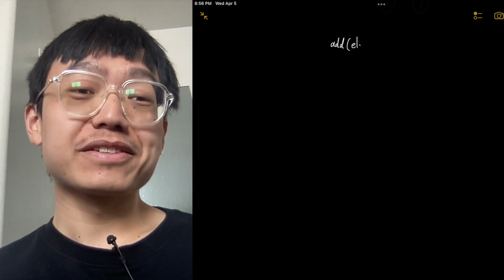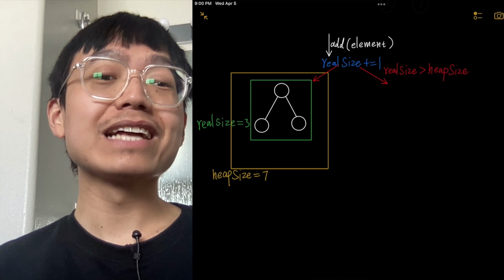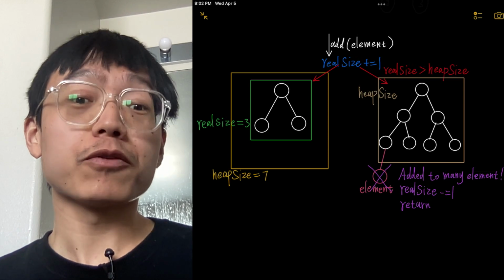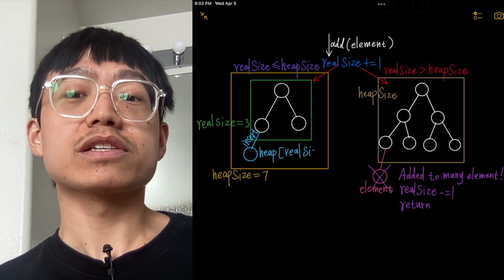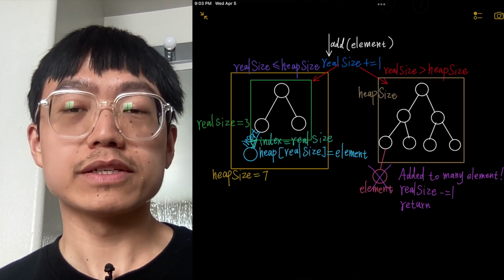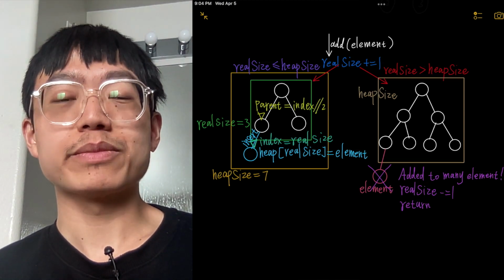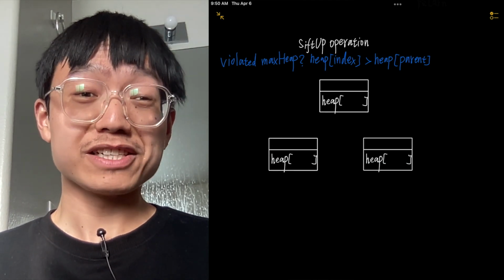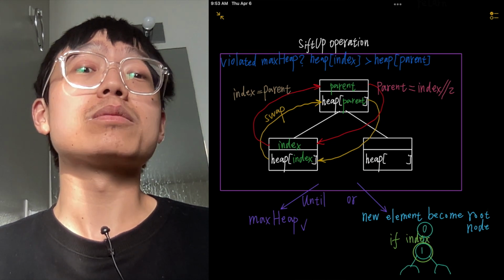Visualization of Max Heap Insertion